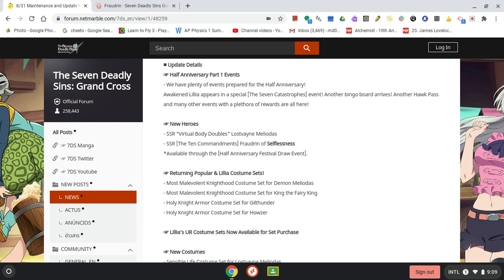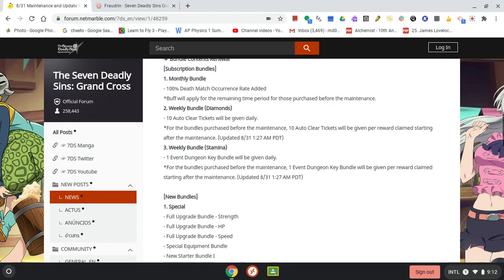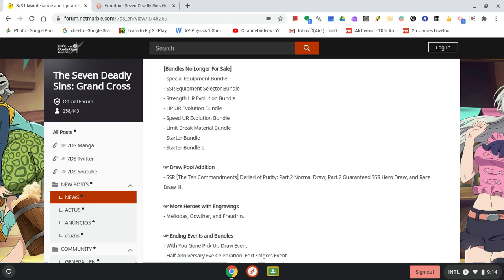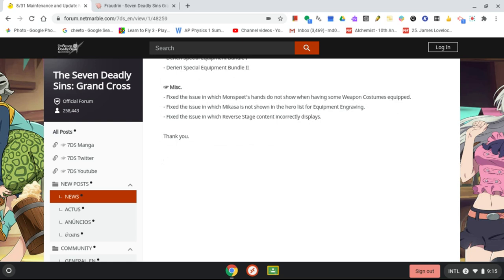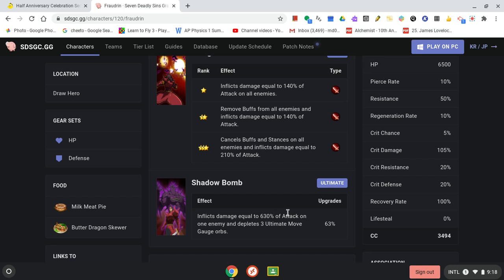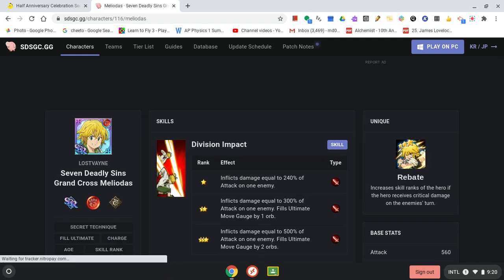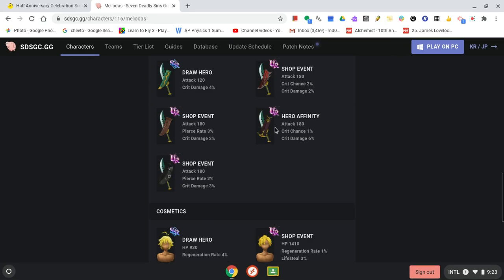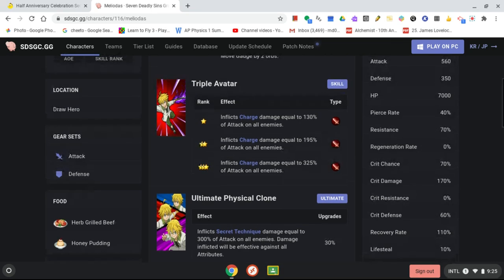8/31 MAINTENANCE AND UPDATE NOTICE IN 7DS (7DS Seven Deadly Sins: Grand Cross)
In this video I went over everything you needed to know about the 8/31 maintenance and update notice and I talk about the new character that are coming out and what they do.